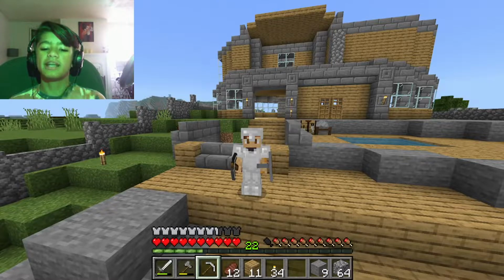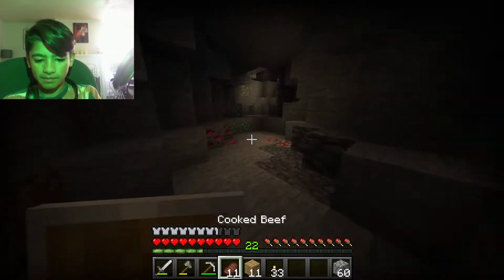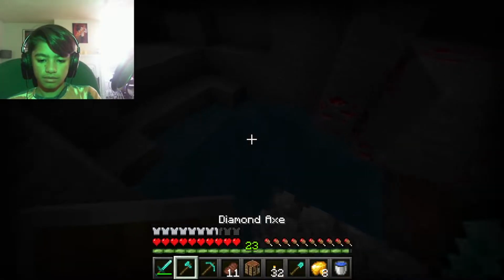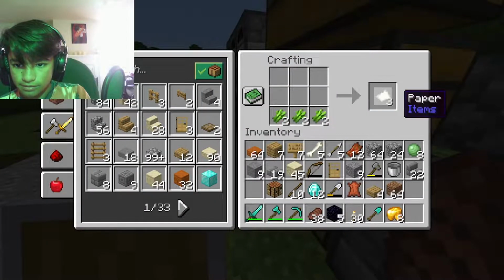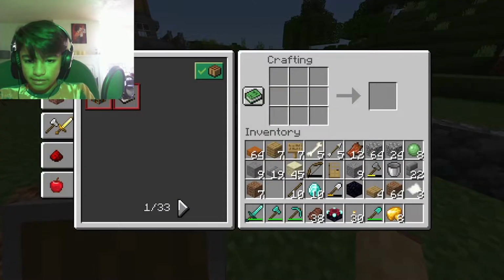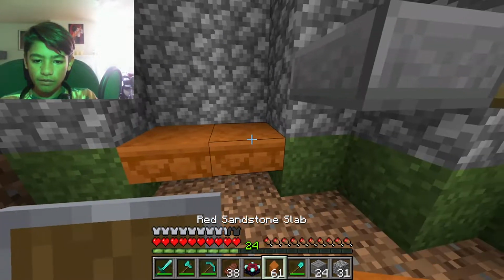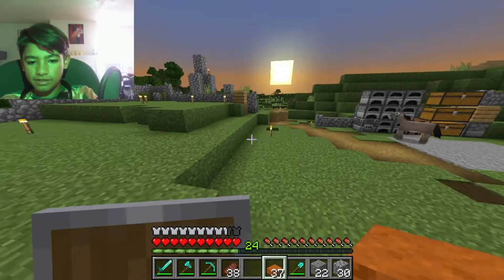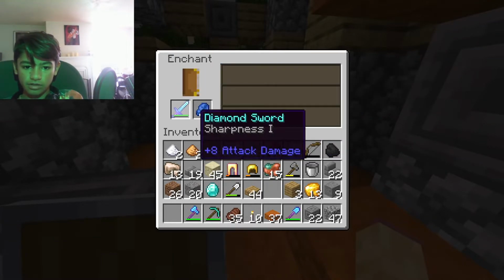"Blue Stuff" [03] Daniel's OP World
Episode THREE of Daniel's OP World - Survival Series

*Minecraft Bedrock*

- Credits -
Screen Recorder: OBS Studio
Camera: Microsoft Lite Camera
Mic: Toner TC - 777

Editor: Daniel
Editing App: VideoPad by NCH Software
Thumbnail App: Canva